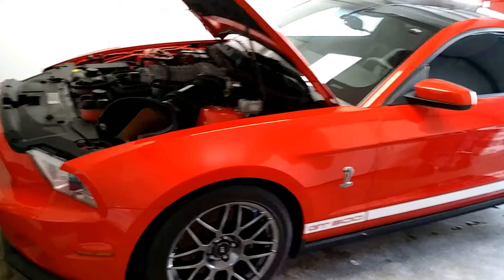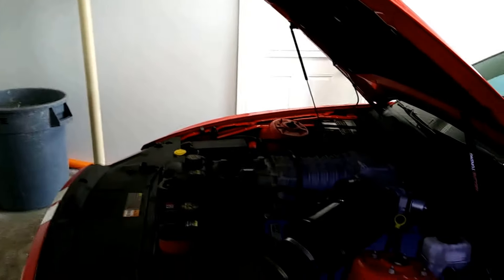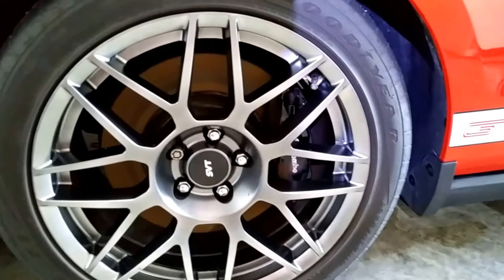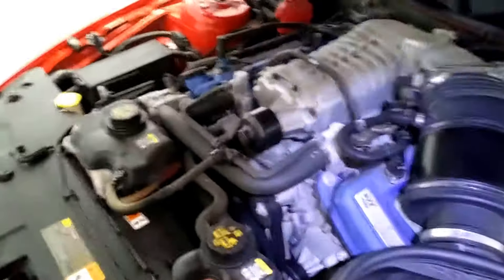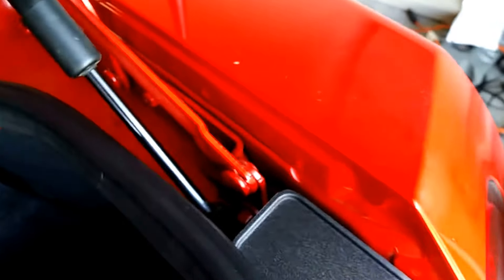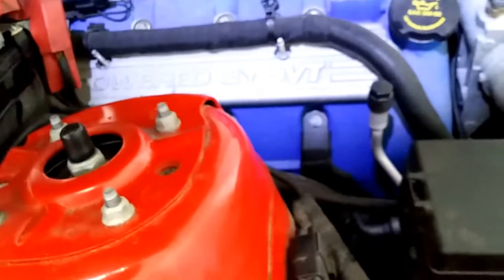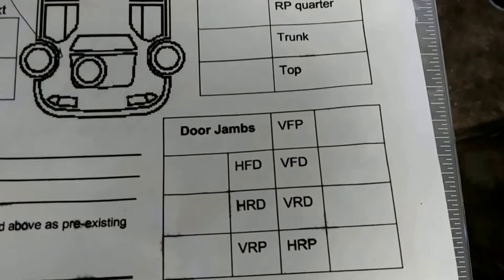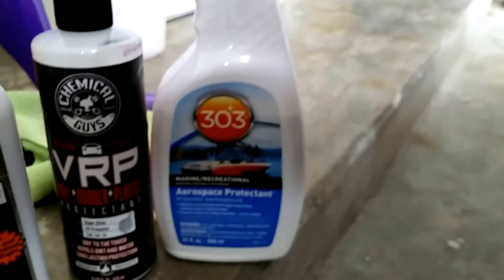P2 Mustang Cobra GT 500 with Meguiar's Ultimate Fast Finish and Meg's Ultimate Liquid Wax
Part 2 Client wants UV protection on car as their primary concern on Mustang Cobra GT 500. Car had only been washed twice in seven years . For seven years it has sat outside underneath a palm tree.  Used Purple Power boat \RV concentrate with Foam Cannon. Light interior detail and vacuum . Brown Royal on wheels for thick brake dust removal.   UV protection of trim,  interior plastics and weatherstripping using 303 Aerospace Protectant. Chemical Guys VRP on tires and lower plastic trim pieces. Light detail of engine bay.